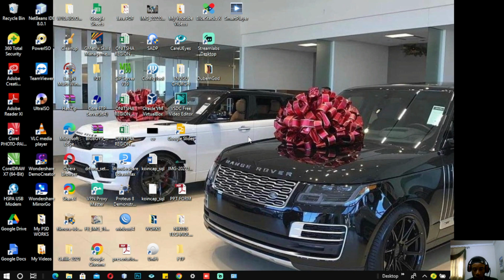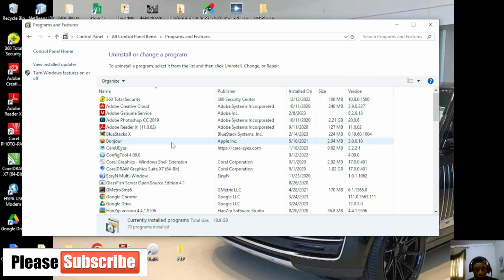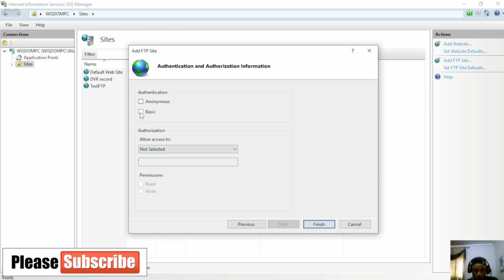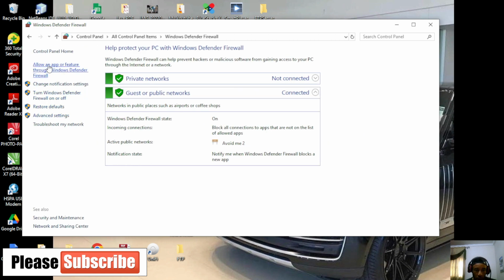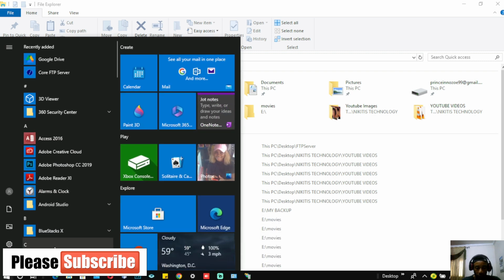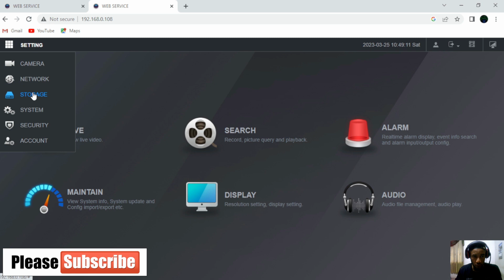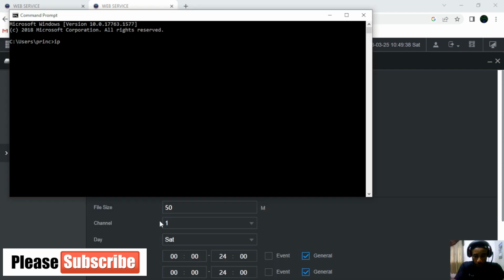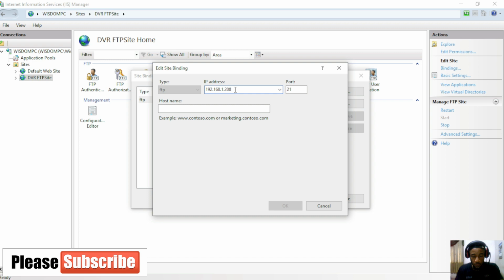How to create FTP Cloud Server for DVR footage Storage (Dahua)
This Video is all about How to create FTP Cloud Server for DVR footage Storage.
Follow our Facebook Page for Work Updates.

Follow our Instagram Page for Work Updates.
nikitistechnology